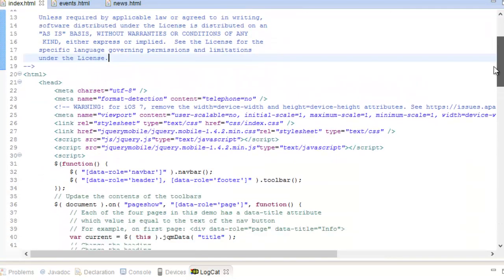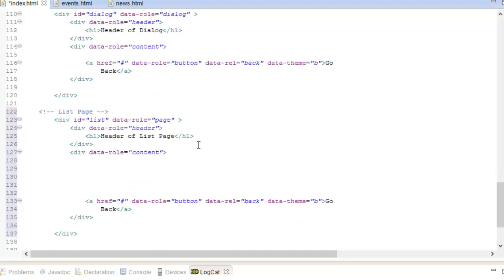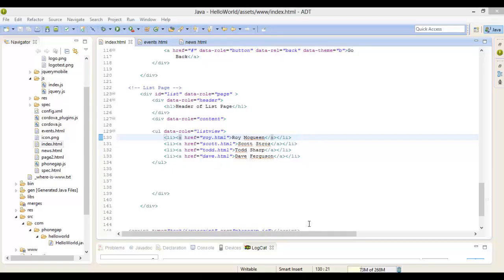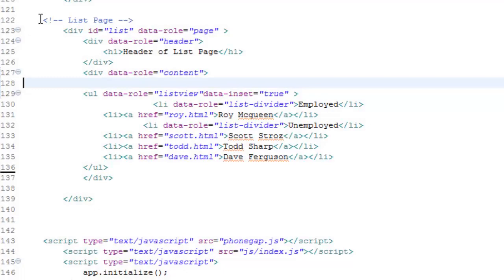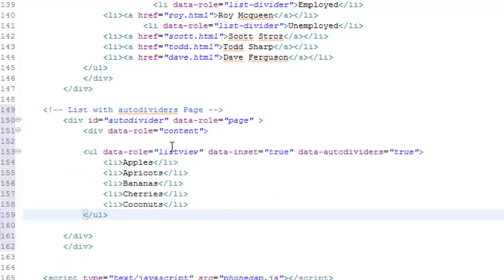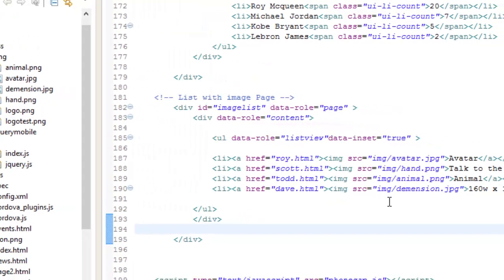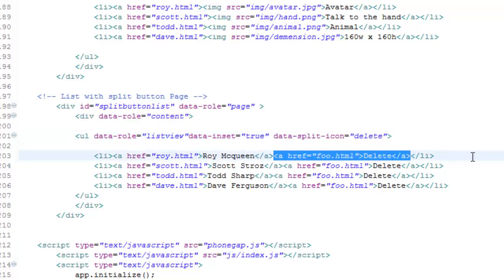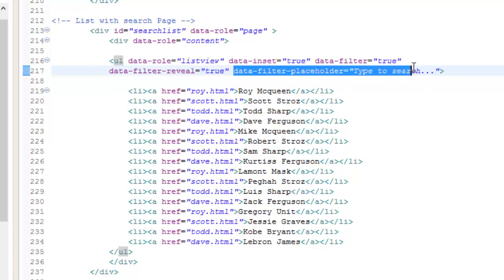7. Creating jQuery Mobile List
If you want a good way to give your users menus on a mobile device then using Lists would be a great choice. Almost every mobile project will have at least one list in its content, so with jQuery Mobile you have more than a few list options, from simple lists to lists with custom thumbnails and multiple user actions. This is the seventh video of the Hybrid mobile app development series that quickly covers jQueryMobile's Lists. This video example is for the Android platform using Phonegap 3 and Eclipse ADT Bundle but also this information can be applied to other mobile platforms. The following videos will go into detail using other features JQuery mobile and Phonegap 3x has to offer.